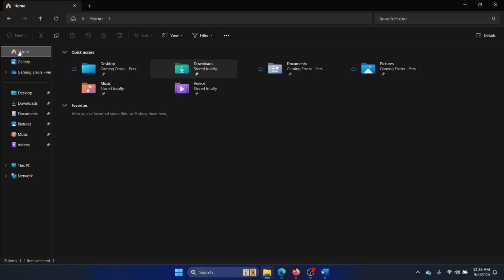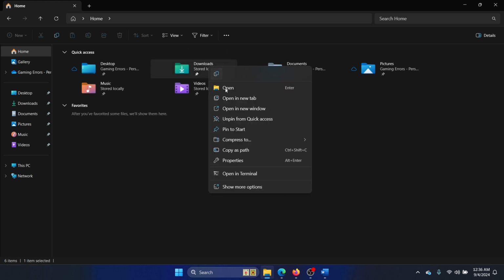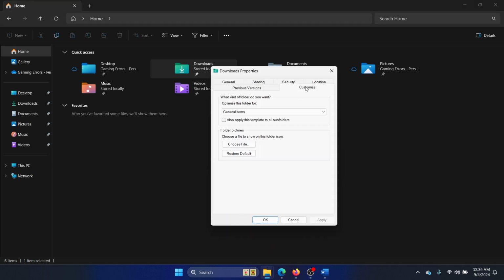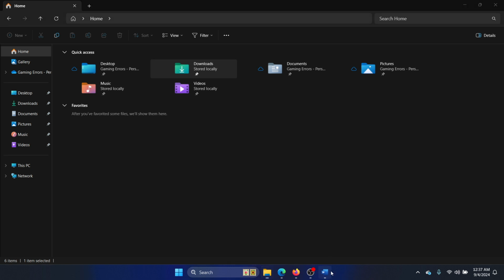How to Fix Slow Loading Downloads Folder in Windows 11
Video Title: How to Fix Slow Loading Downloads Folder in Windows 11

If you wish to  Slow loading Downloads folder in Windows, then please watch this video.